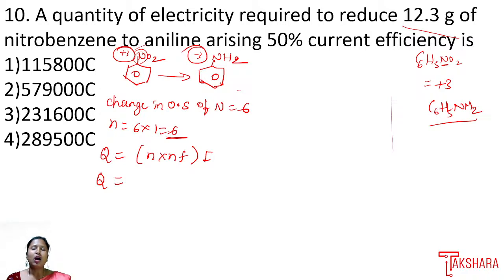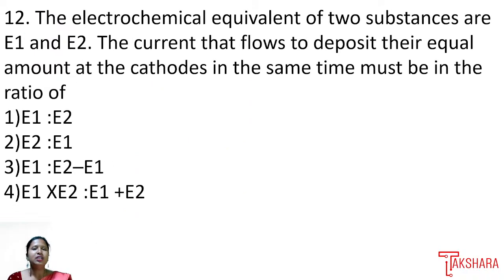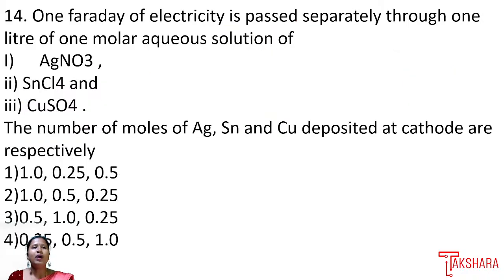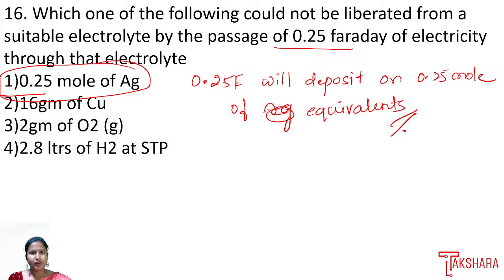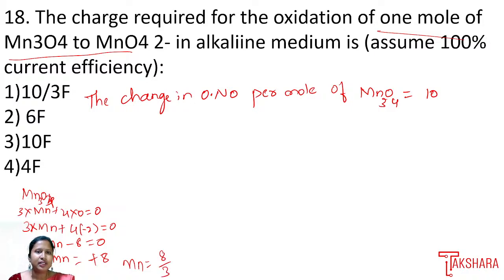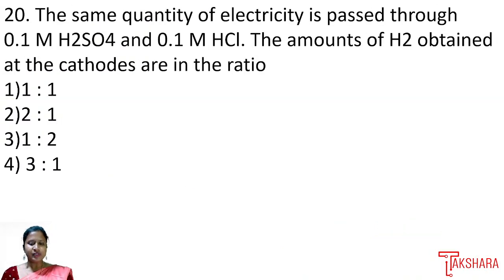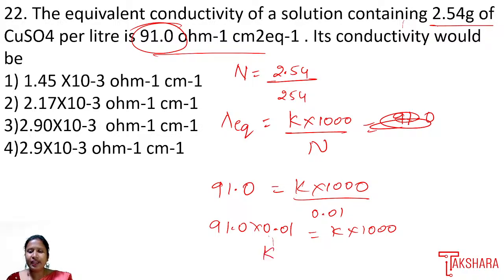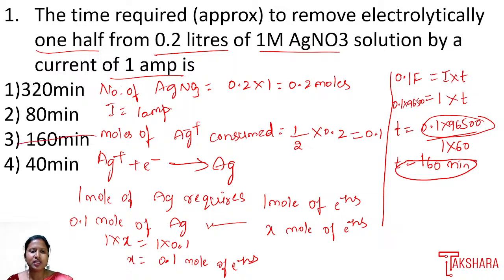Chemistry - Electrochemistry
Competitive